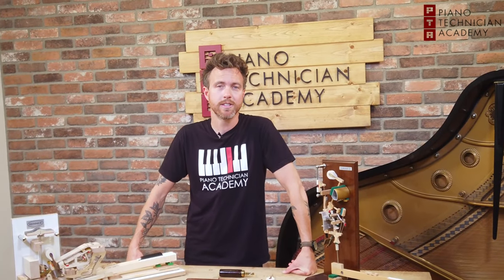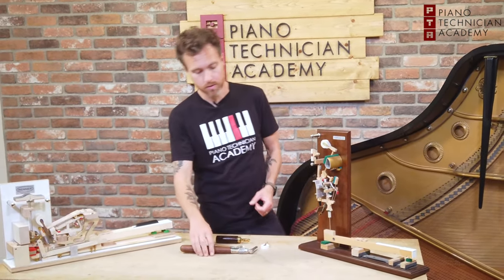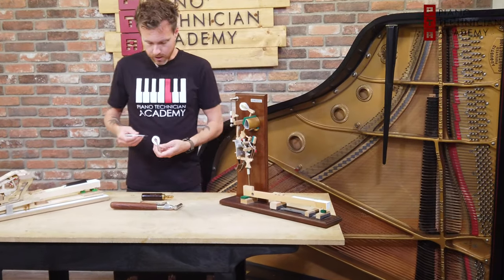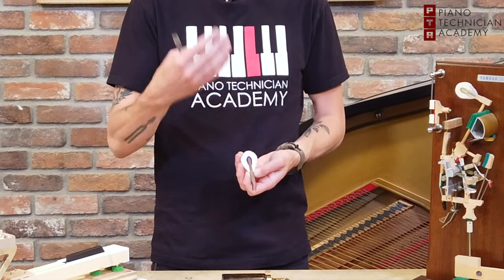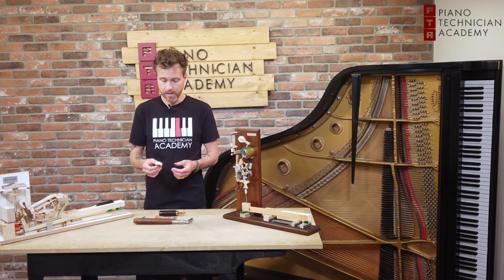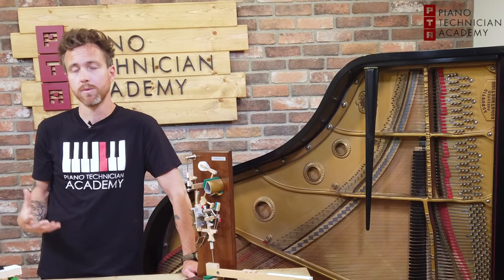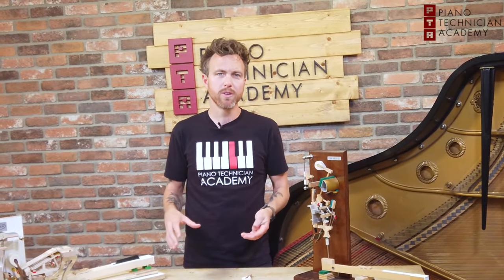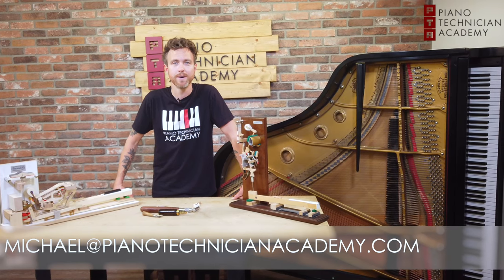The difference between tuning, voicing and regulating a piano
As piano tuners, we often have to explain to our customers the difference between tuning, regulating and voicing a piano. Many people think they are all the same thing but that couldn't be farther from the truth.